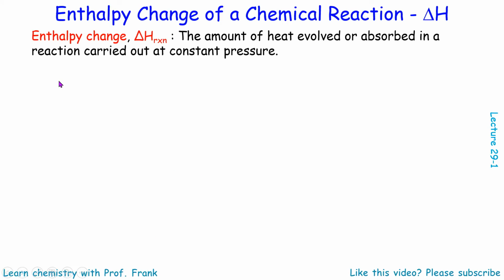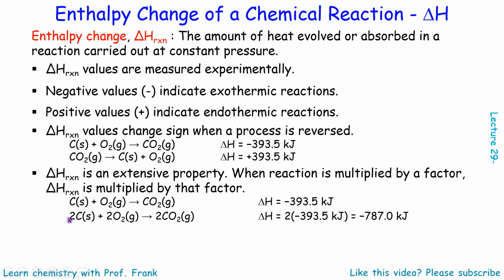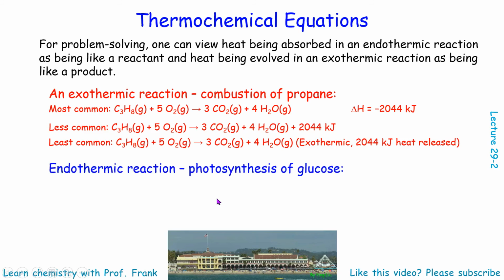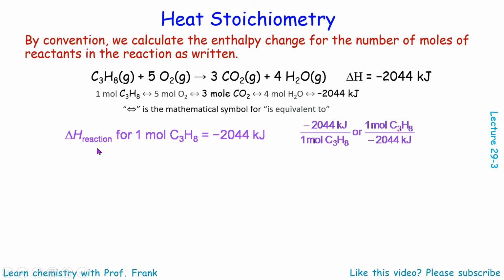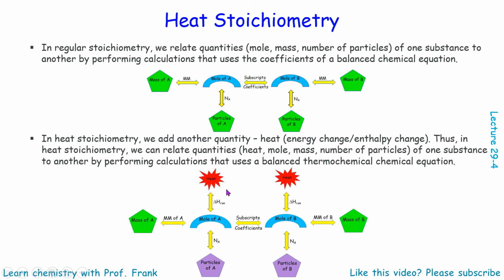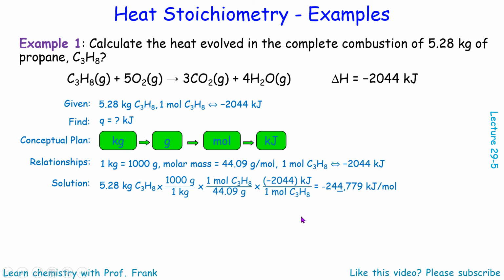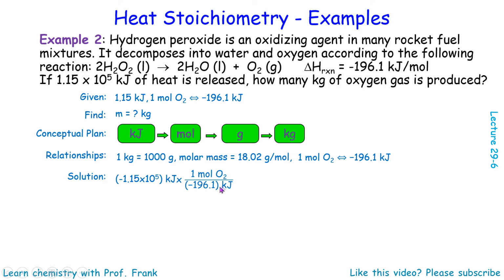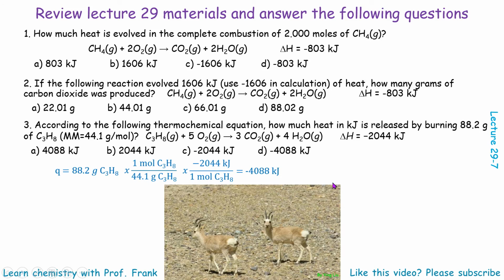General Chemistry Mini Lecture Series - Lecture 29: Heat Stoichiometry